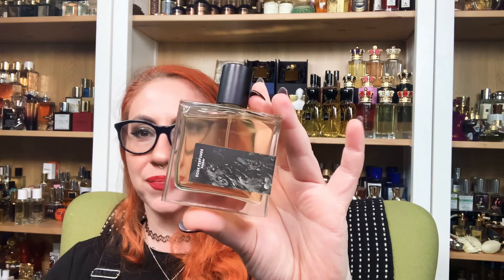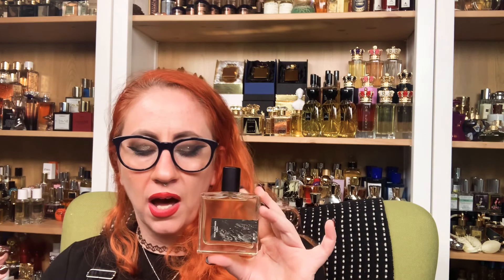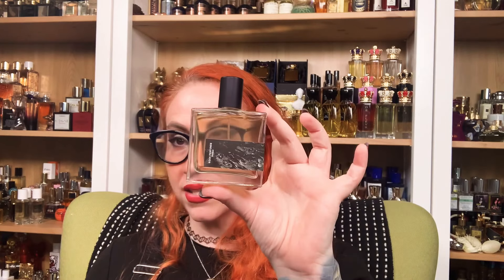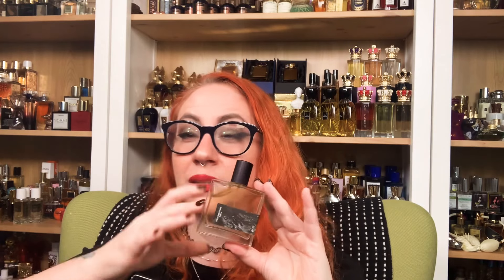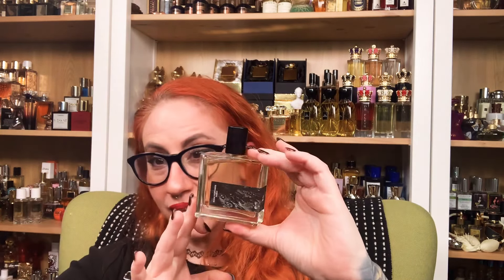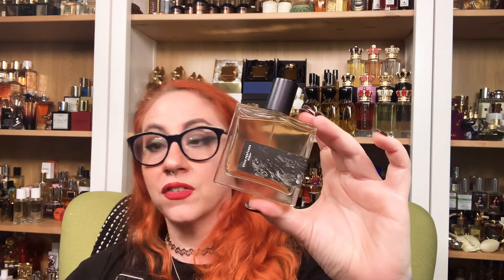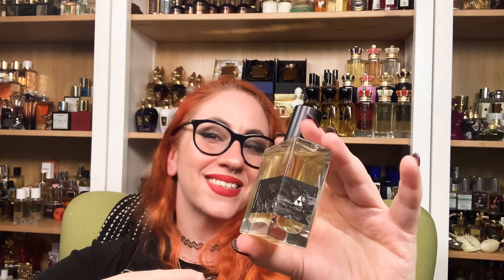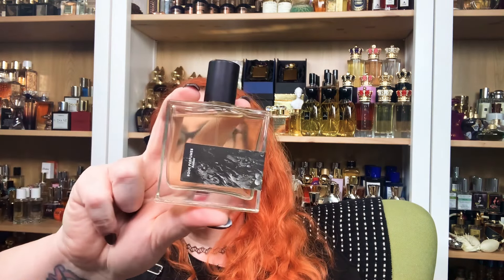ROOK PERFUMES AMBER :: Uniquely Smoky & Resinous Niche Fragrance Review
✔Salutations friends! I Love unique fragrances, and I love amber fragrances and Rook Perfumes Amber is a uniquely beautiful smoky amber scent!

saffron, smoke, incense, amber, maple, black musk, tonka bean and resins

👍  My Favorite Products on Amazon

🪐🤷‍♂️ -Equipment- 🤷‍♀️🪐

Ipad Pro 12.9
118" x 118" Photography Pantograph System
x2 Fovitech Ultra Bright LED Light
x2 Neewer 660 Pro Lights
Kobratech Tripod Mount for Tablet
Cinetics Lynx 3-Axis Motorized Slider

-Primer- Benefit POREfessional Primer
-Foundation- Estee Lauder Double Wear Foundation
-Concealer- NARS Radiant Creamy Concealer
-Powder- BareMinerals Mineral Veil
-Contour- WetnWild Contour Palette
-Bronzer- NARS Laguna Bronzer
-Blush - Benefit Blush, Dallas
-Finishing Powder- Guerlain Meteorites
-Highlighter- ABH Sugar Glow Kit
-Lipstick- NYX Lip Suede, Kitten Heels
-Eyes- Too Faced Sweet Peach Palette
-Eyeliner- NYX Epic Wear Liner, Black
-Mascara- Benefit, Bad Gal Bang Mascara Black
-Brows- ABH Brow Wiz Pencil

✔Scent of The Day- Rook Perfumes, Amber

XO- Kristin